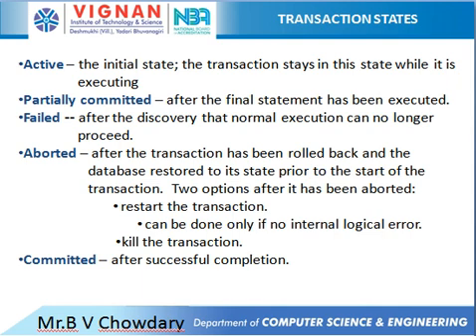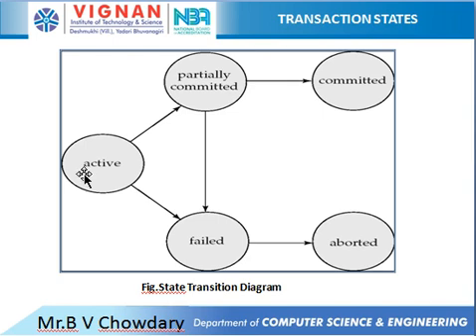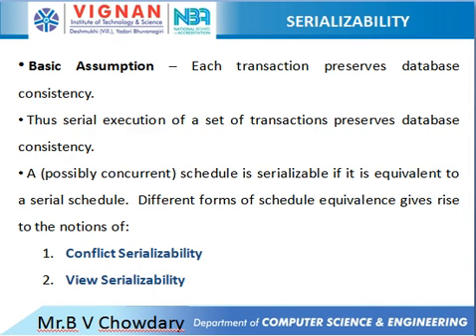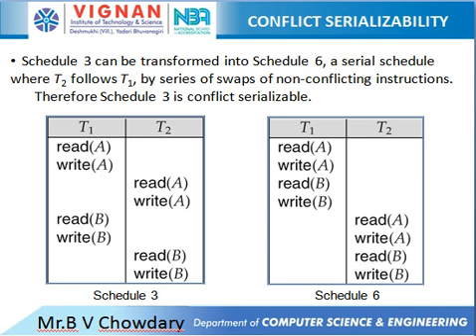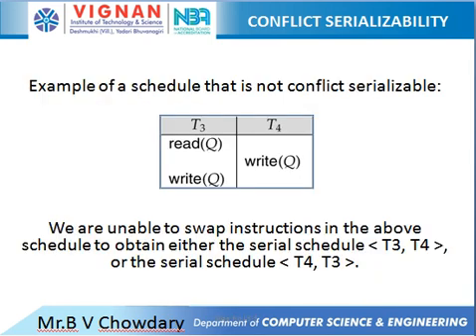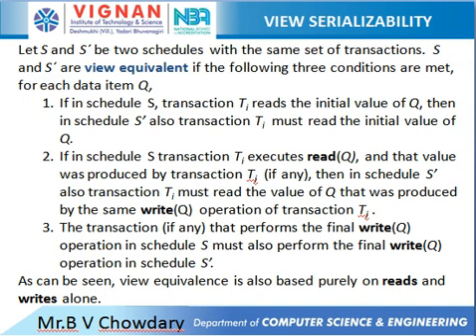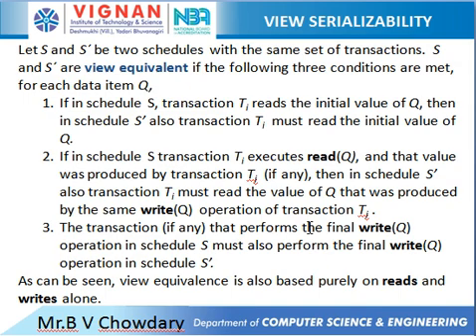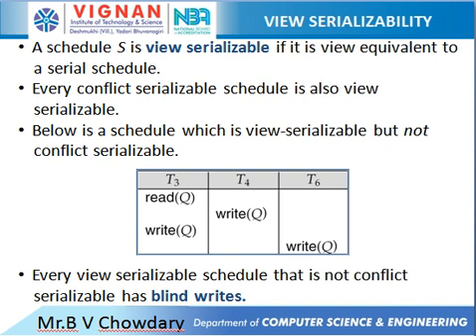Transaction states and serializability(Conflict and View)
By B V Chowdary